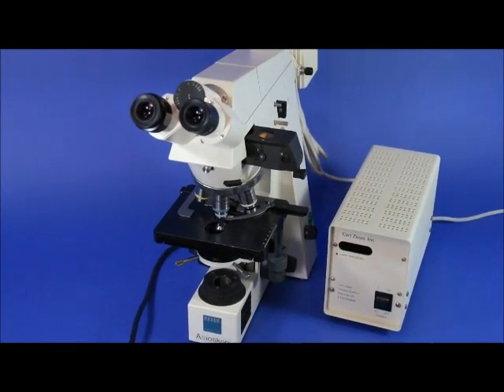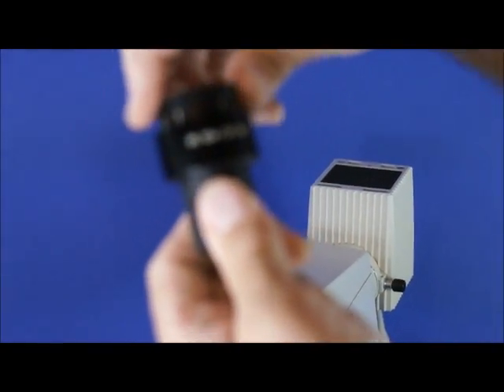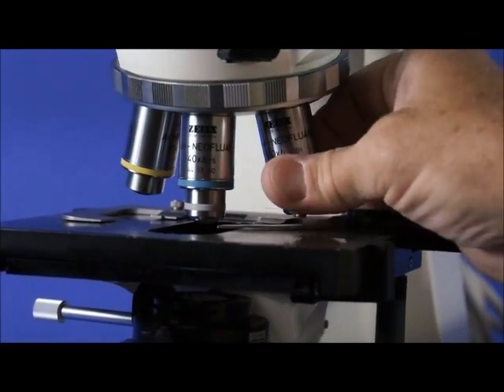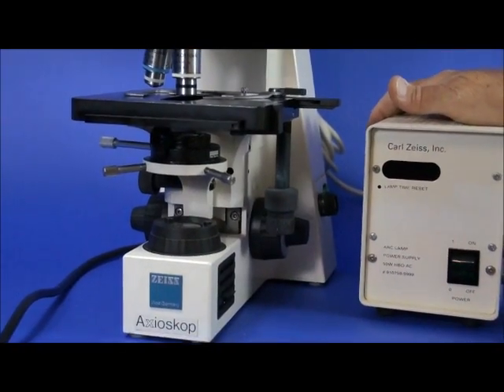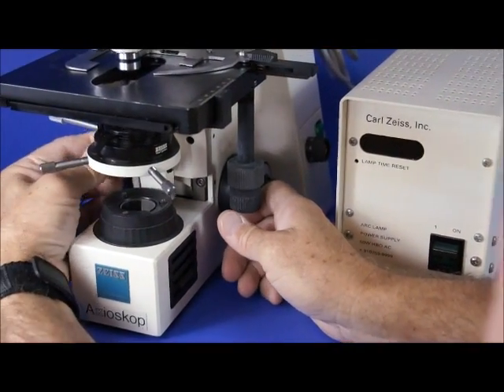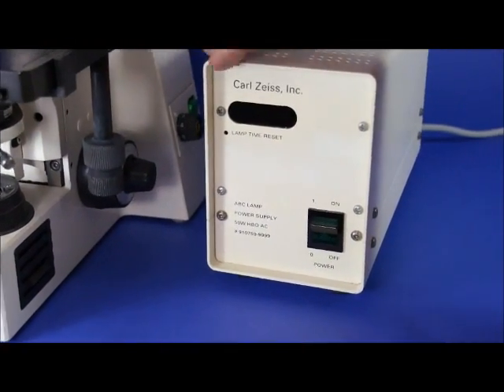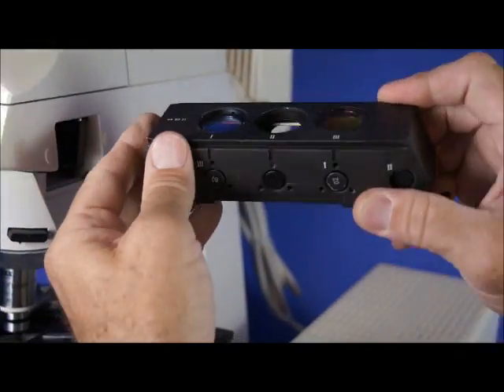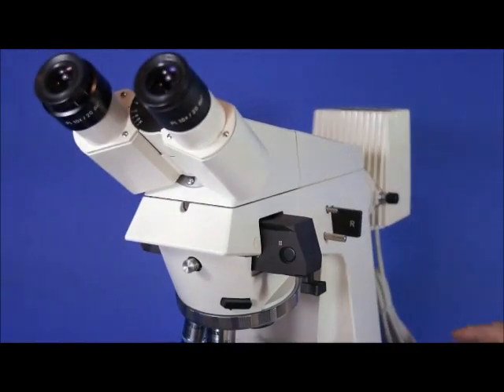ZEISS FLUORESCENCE MICROSCOPE AXIOSKOP HBO 50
ZEISS FLUORESCENCE MICROSCOPE
AXIOSKOP HBO 50
DEALER DEMO USED MICROSCOPE